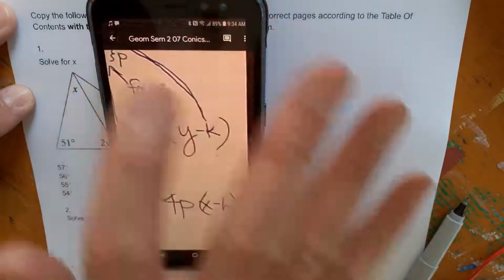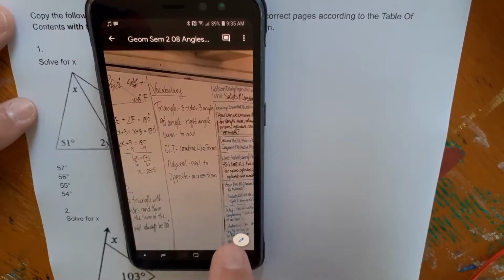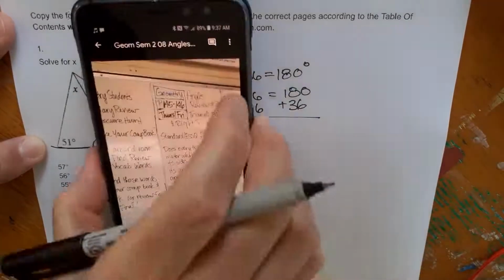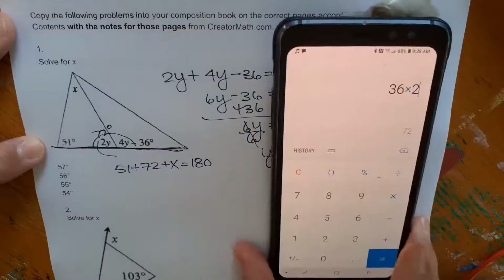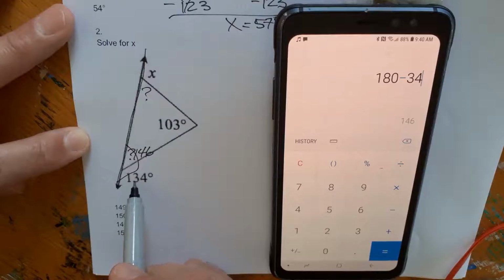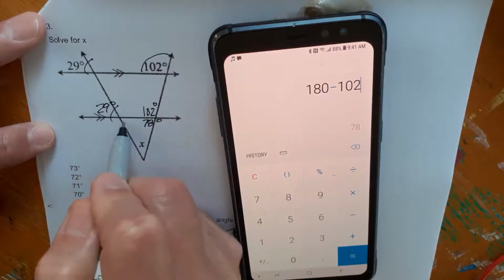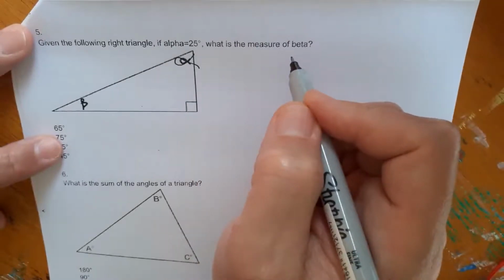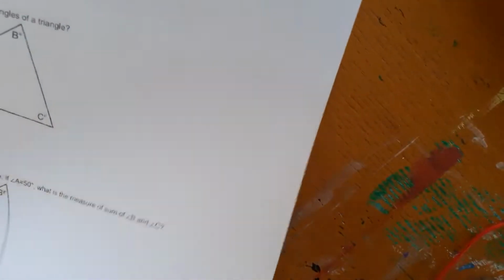Geom Sem 2 08 Angles Review 02 Triangle 180 & Right Triangle Practice CreatorMath.com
Good luck!